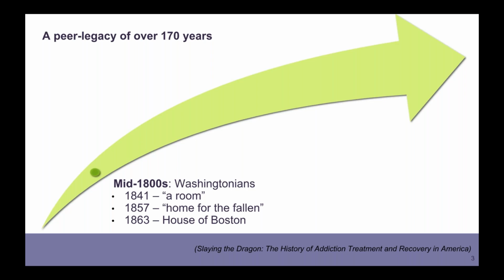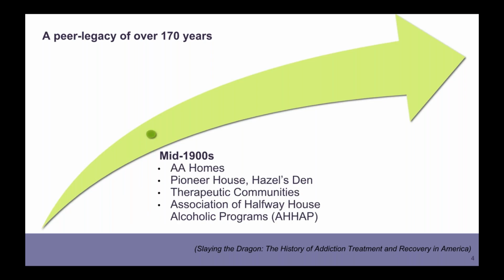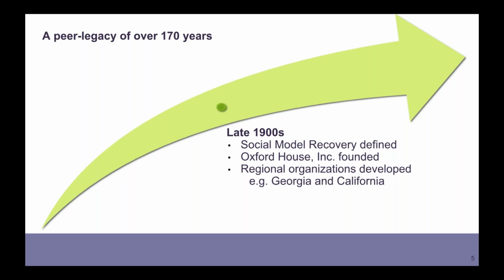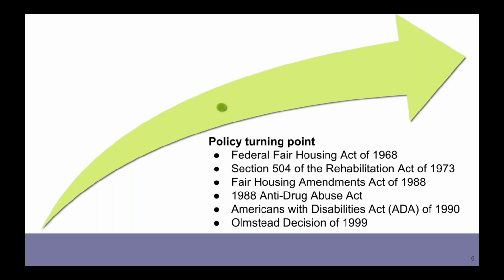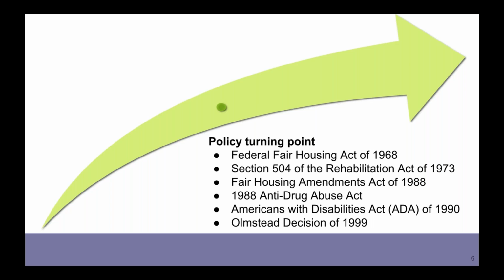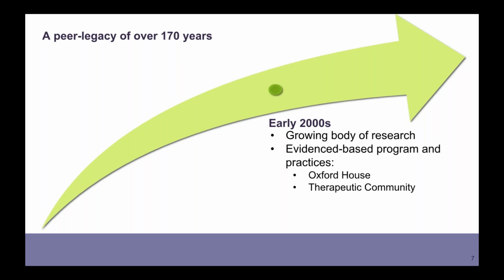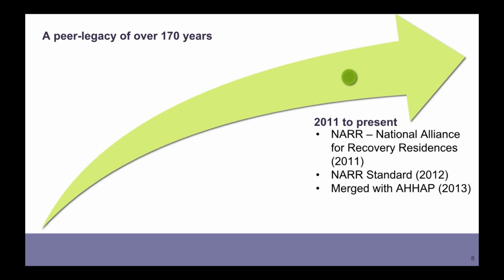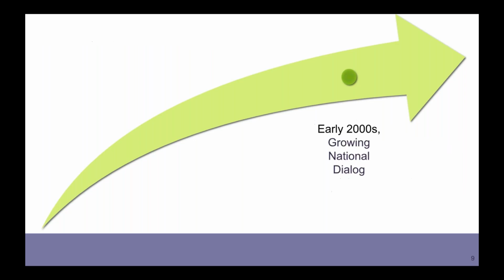Intro2RR: Historical Perspective